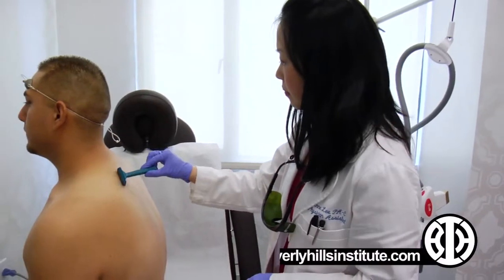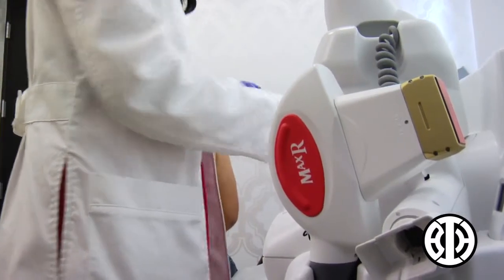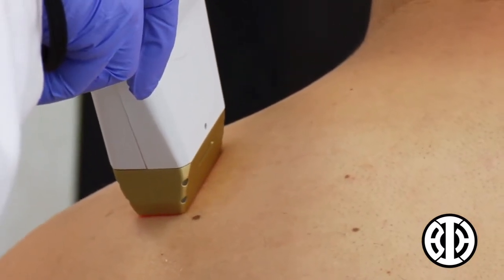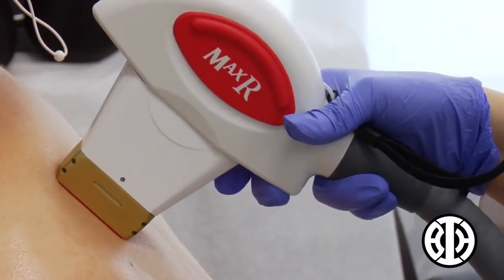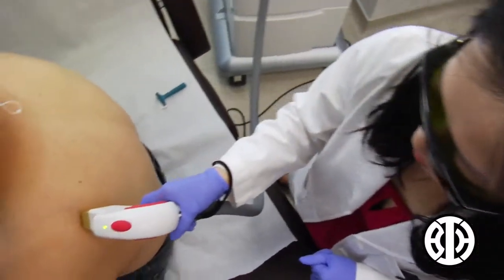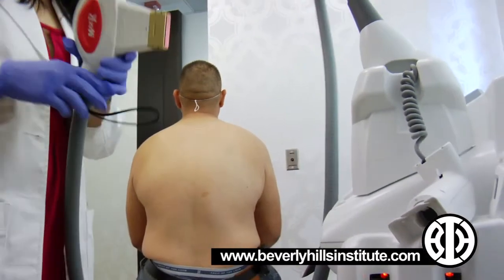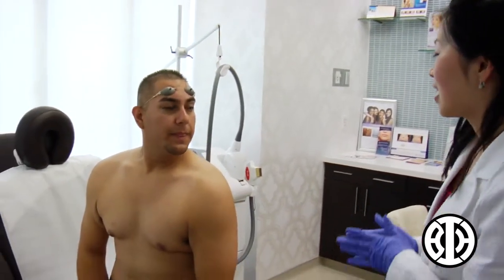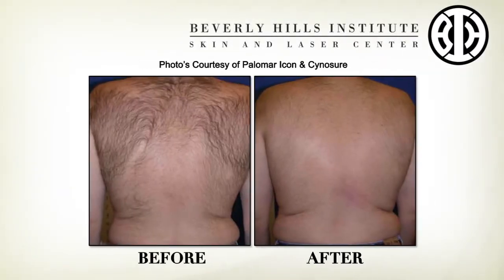Laser Hair Removal/Reduction for a Man's back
The laser hair removal technology has been around for over a decade.  Our Palomar Icon device provides fast effective treatments with minimal downtime.  You will need a minimum of six treatments at one to two month intervals.